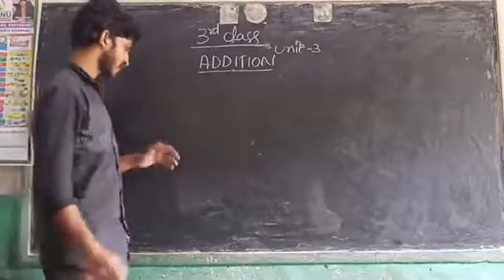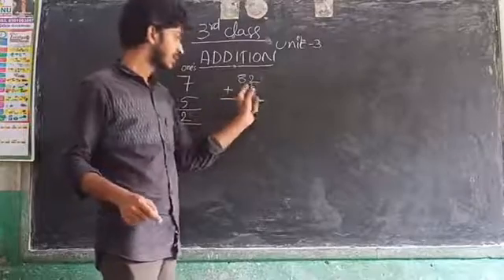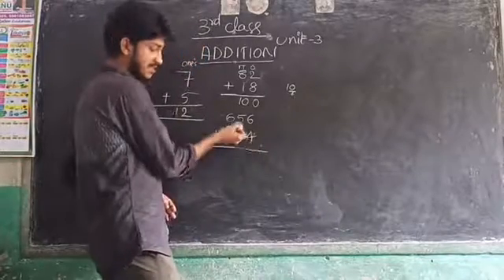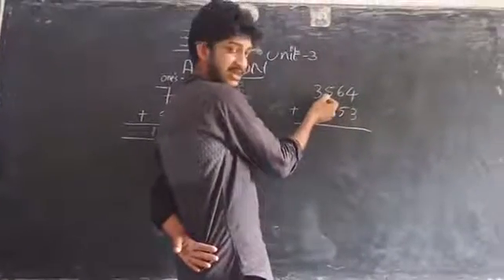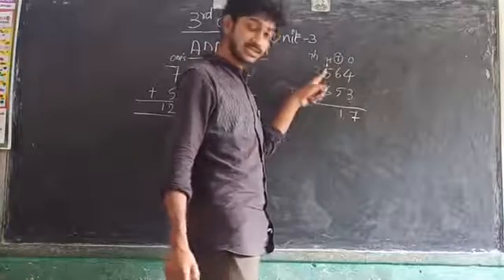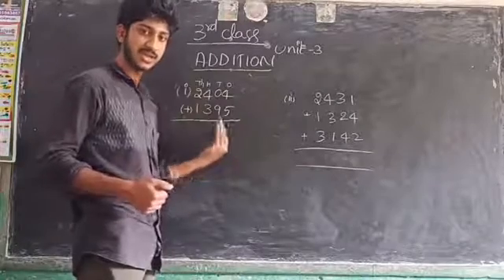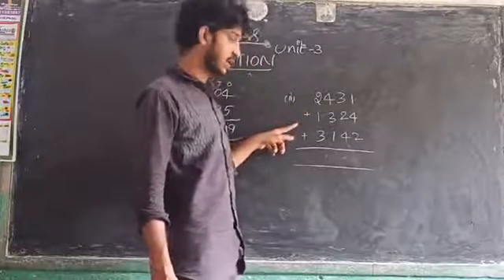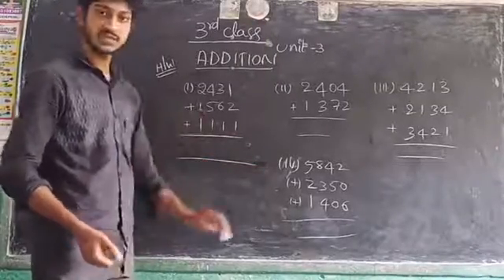BHANU PUBLIC SCHOOL GADALA 3CLASS MATHS 25/7/20